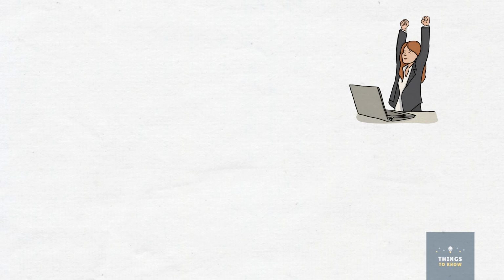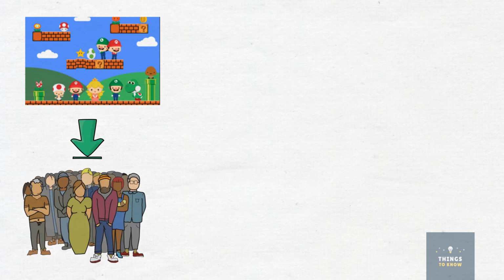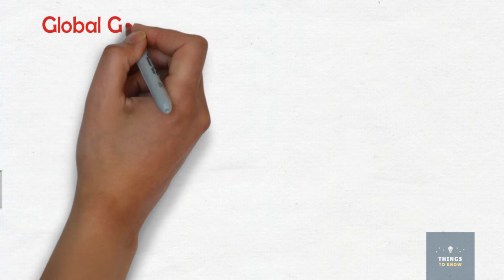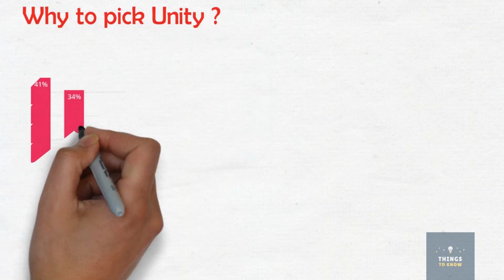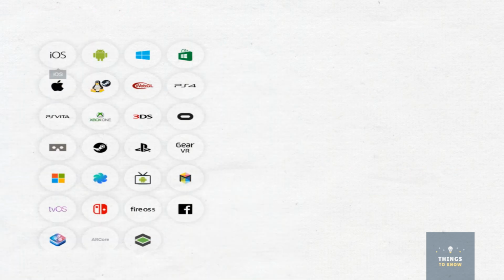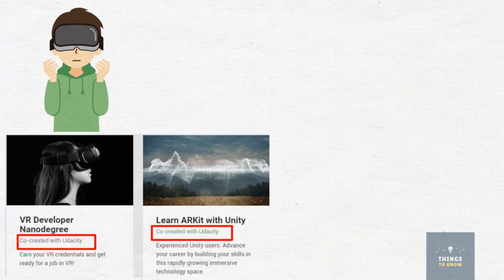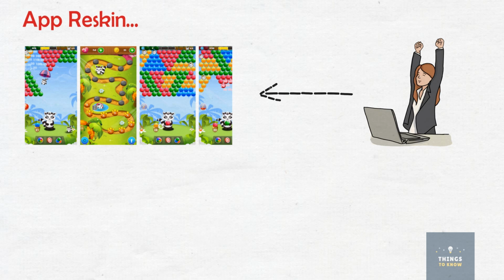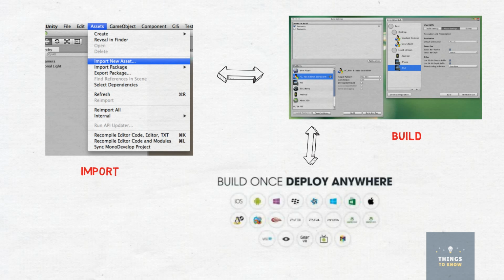How to become Games App Developer ( FAST) using Unity | ThingsToKnow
How To Be App Game Developer Fast..

Follow same principle to make game for iphone and Andorid Phones.
There are a lots of game tools available in the market. These tools
will help you deploy the apps on the multiple platform.

I have followed the same and publish my game on the play store :